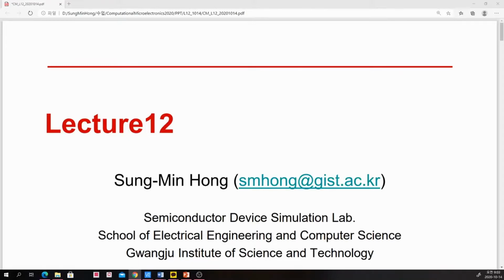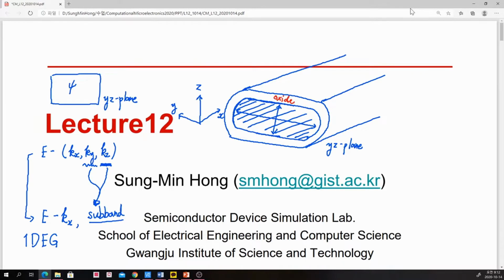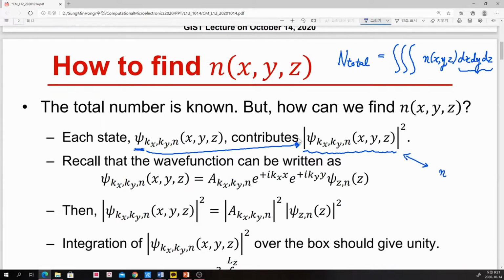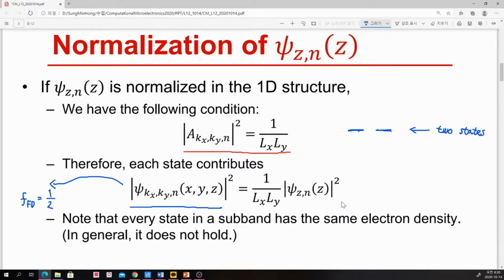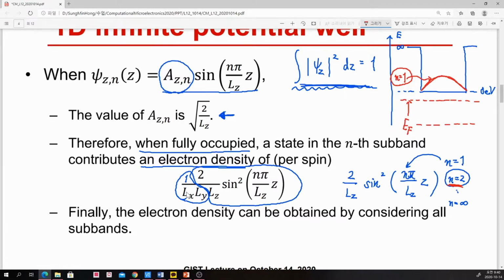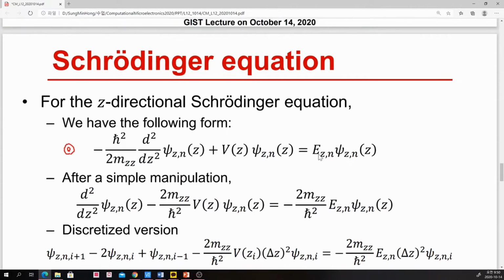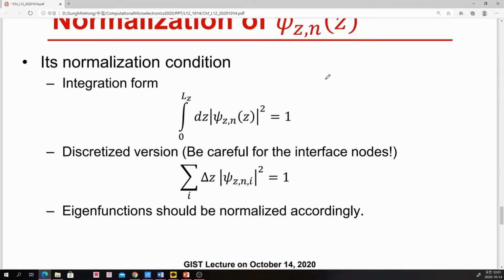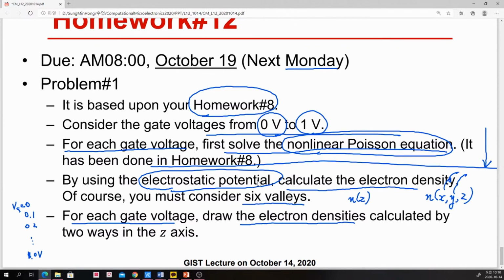[Eng][CM2020] Live lecture, L12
[Eng][CM2020] Edited live lecture, L12 (October 14, 2020)